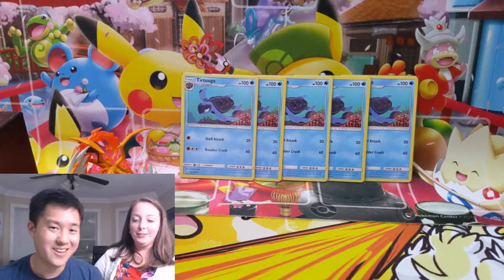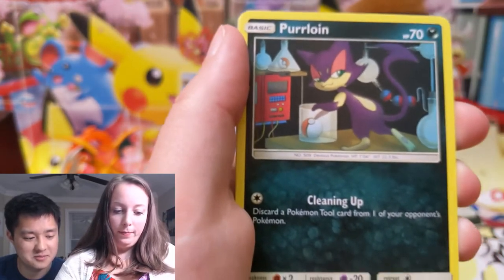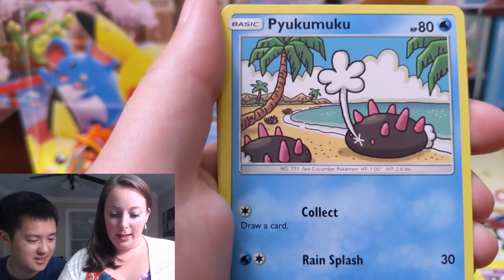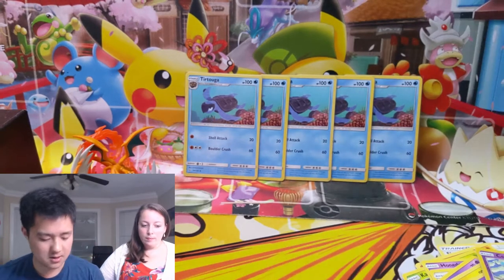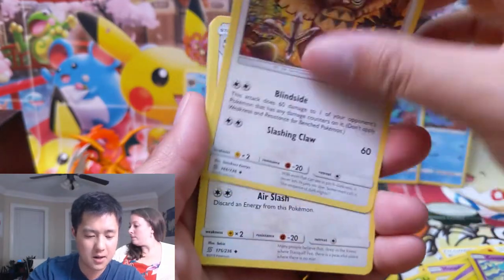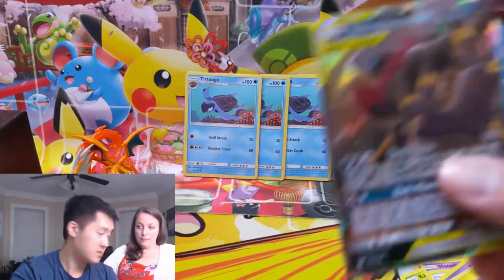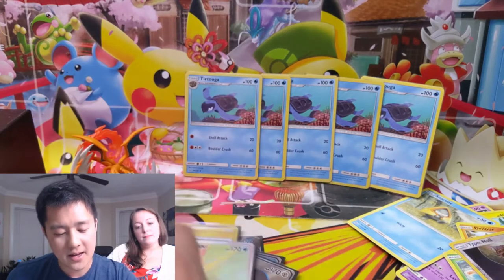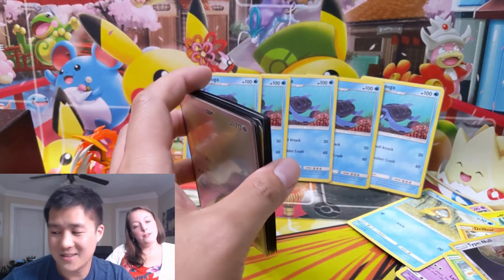Best Unified Minds Packs EVER with GF! HIDDEN FATES GIVEAWAY ENDS SOON!!